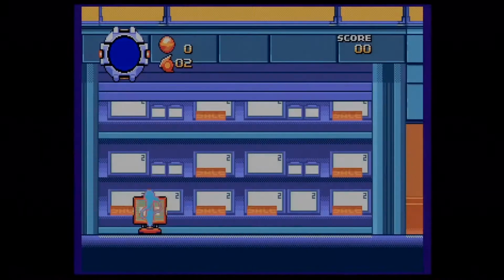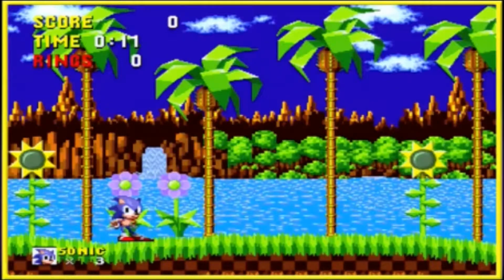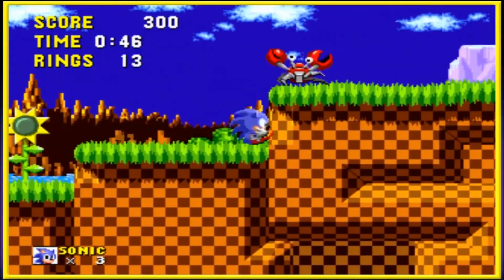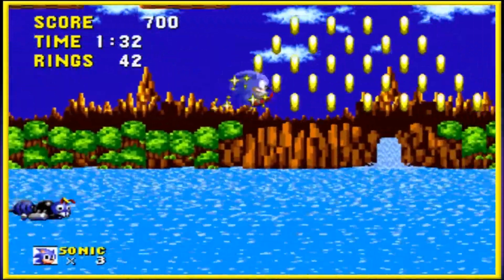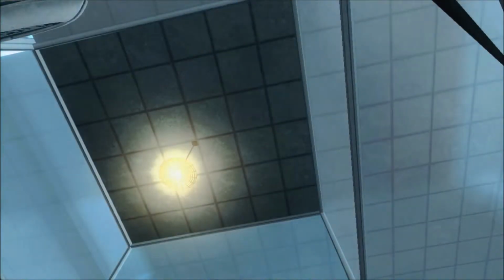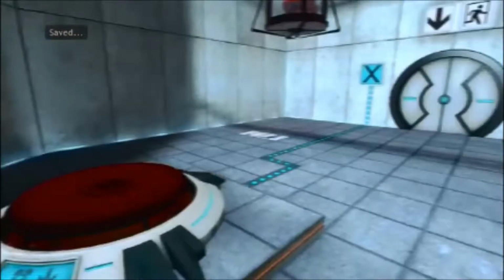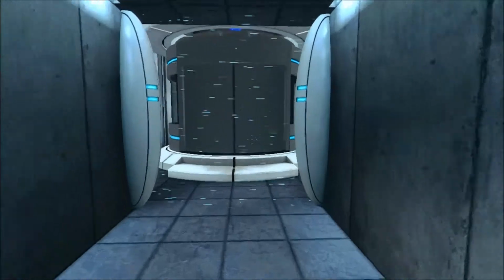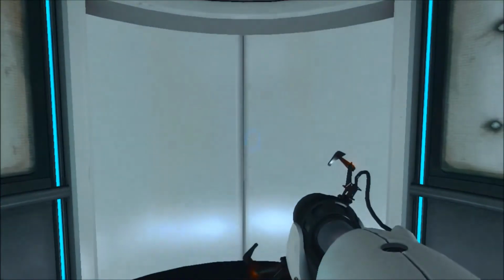Let's Talk Gaming: Conveyance Through Gameplay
I decided to talk about one of my favourite ways to educate players.

Also, I have got to get better editing software, the screenshot function doesn't work properly. so it's a little jittery sorry about that.